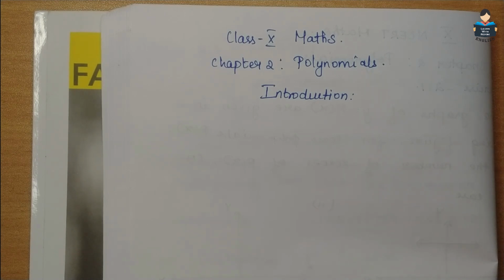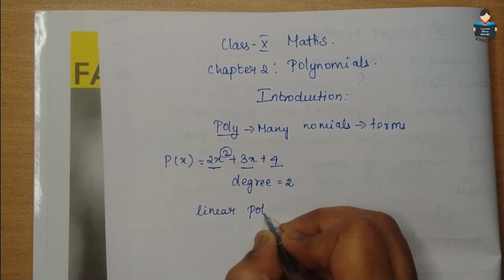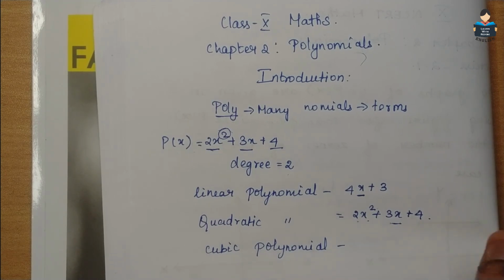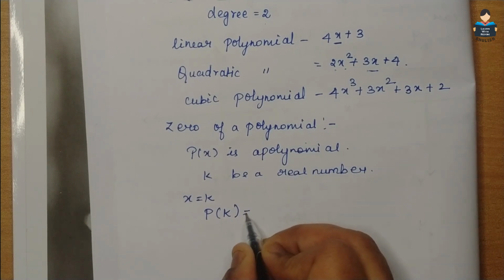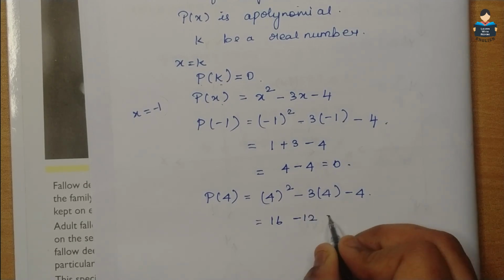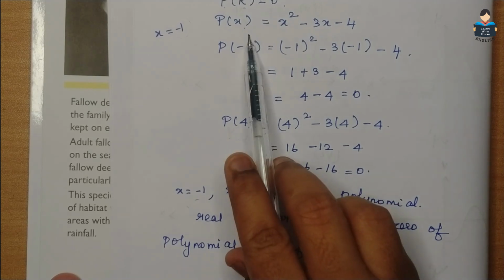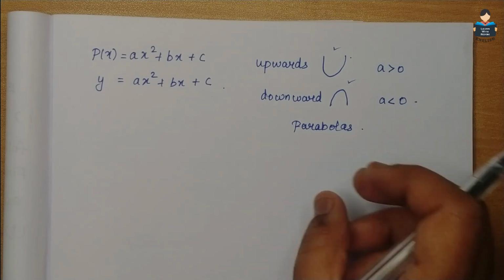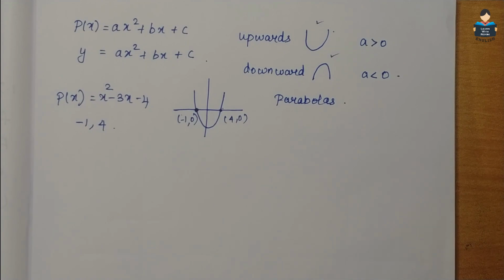Polynomials | Chapters 2 | Exercise 2.1 | Introduction | NCERT | Maths | Class 10th | English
I am Rohini Ramesh.
  Here we will be discussing all the chapters of class 6 to class 12 maths and science
  NCERT book.Get all the explanations and exercises. All the sessions will be    fun and  easy to understand .
  Your valuable feedback are most welcome .